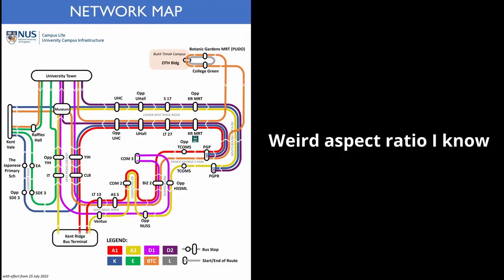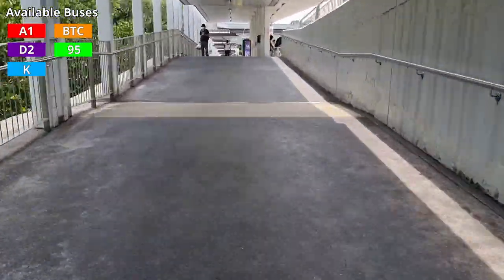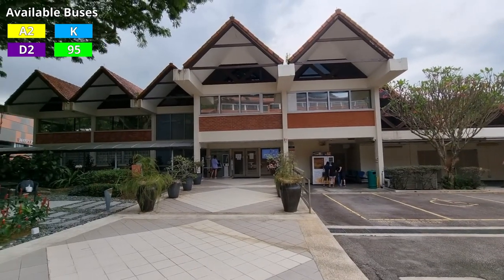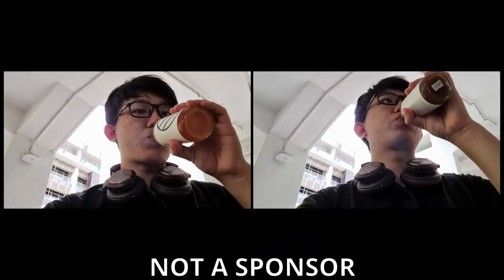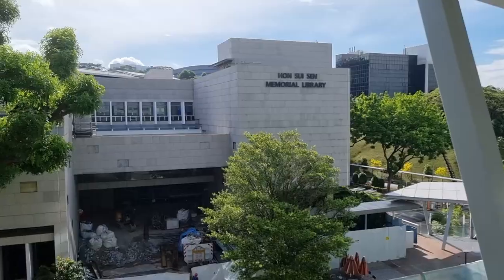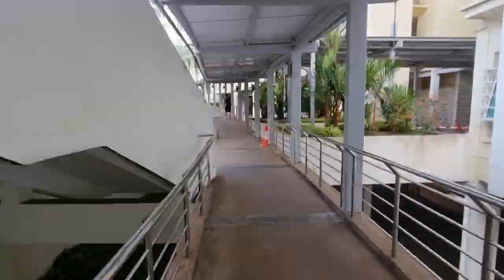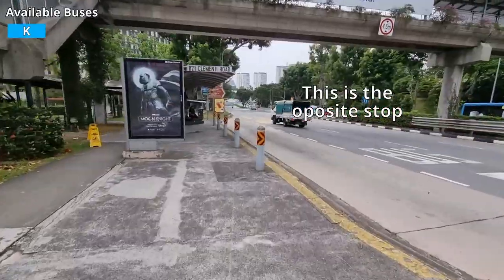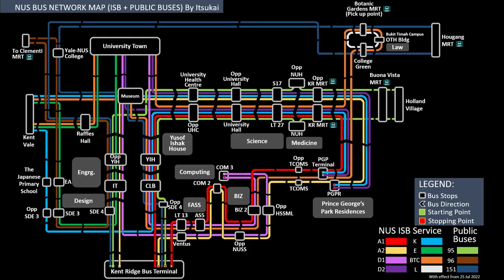Everything you need to know about Bus Services in NUS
T-minus 4 days to start of university, are you all prepared?
This guide should make navigating around NUS just a bit easier.

TIMESTAMPS
00:00 Intro
00:16 NUS internal shuttle bus maps
01:23 Kent Ridge MRT
02:00 LT 27 & S17
02:21 Opp. University Hall
02:39 University Hall
03:05 University Health Centre & Opp.
03:37 Yusof Ishak House & Opp.
03:58 Central Library & IT
04:12 Not a sponsor segment
04:58 Kent Ridge Terminal
05:09 Ventus & LT 13
05:23 AS5
05:32 COM 2
05:38 Opp. NUSS
05:53 Opp. HSSML & BIZ 2
06:06 COM 3
06:38 TCOMS & Opp.
07:02 PGP Terminal & PGPR
07:23 UTown & Yale-NUS College
07:39 Raffles Hall & Museum
07:56 SDE 4 & Opp.
08:13 SDE 3 & Opp.
08:34 EA & Opp.
08:52 Kent Vale
09:12 Bukit Timah Campus OTH Building
09:25 Botanic Gardens MRT Pick Up Drop Off
09:33 College Green
09:45 Outro